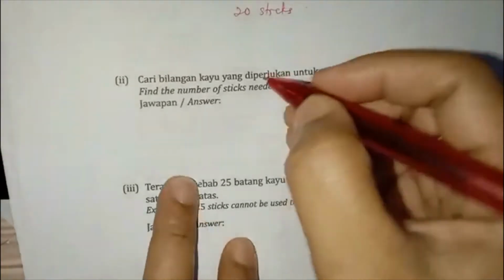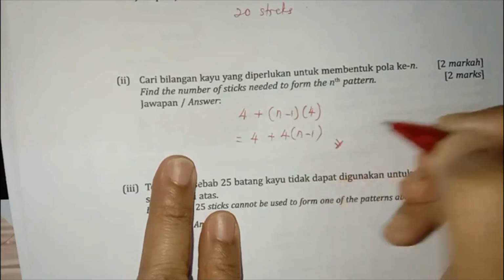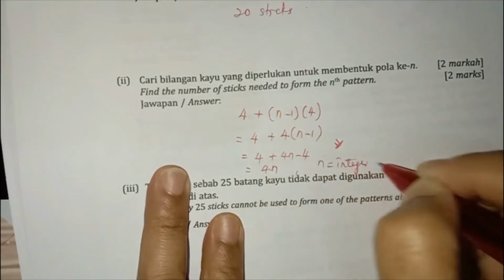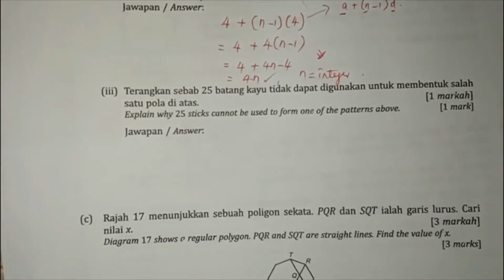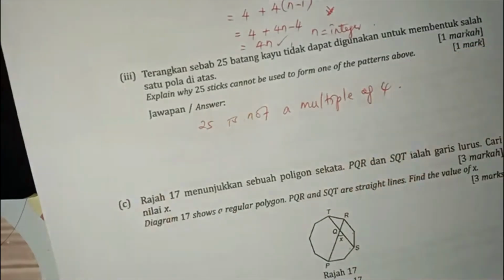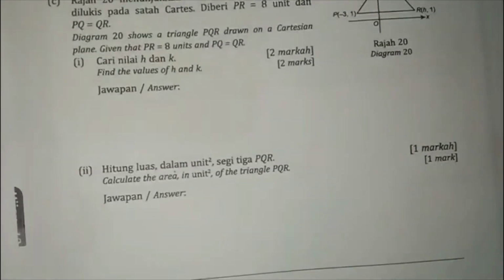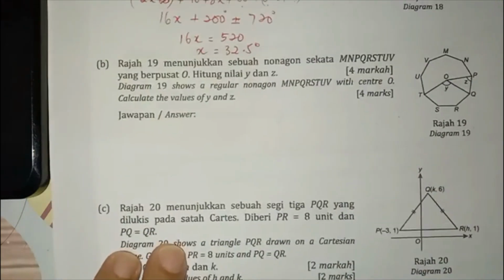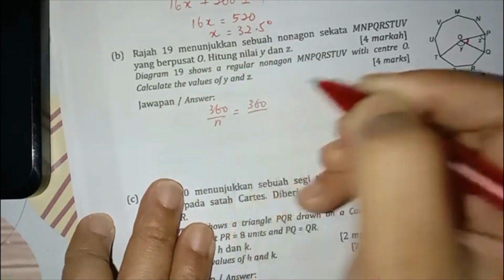Revision Maths Form 2 Sec.B